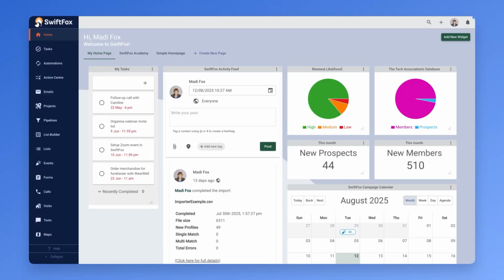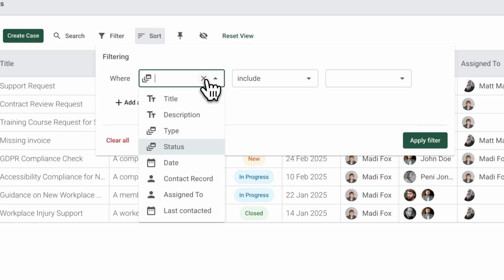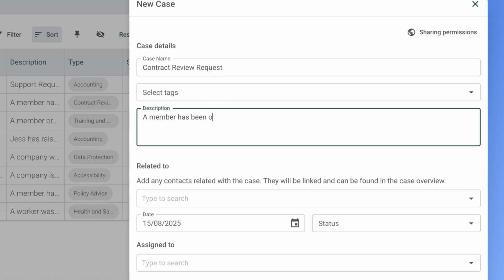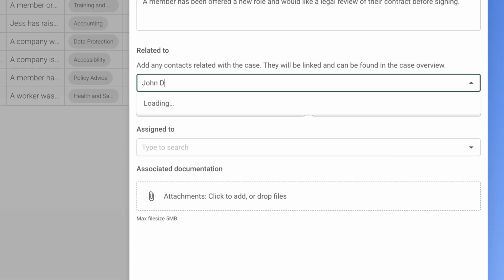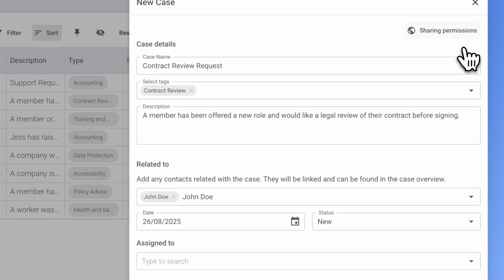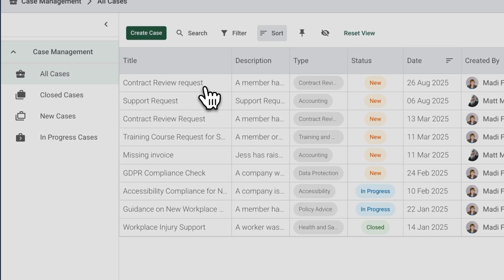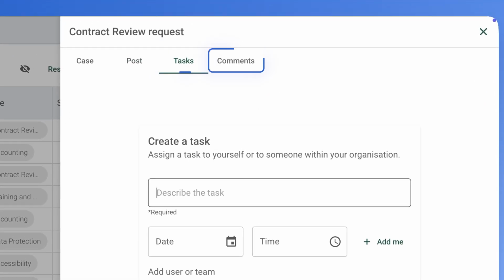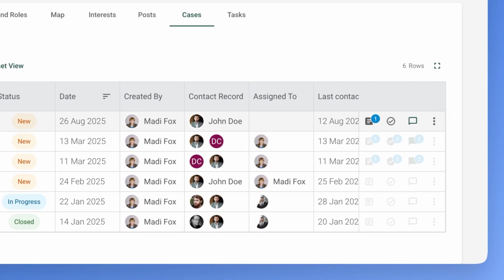Creating and managing cases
Dive into the world of case management with SwiftFox, where organising your projects and queries becomes a breeze. Learn how to create, manage, and track cases efficiently, ensuring that every member's needs are met with ease and style.